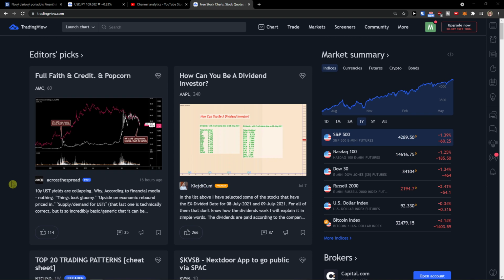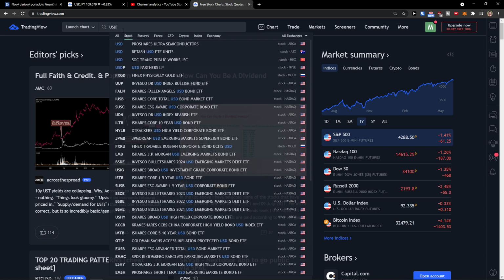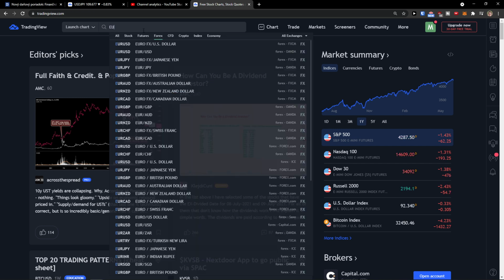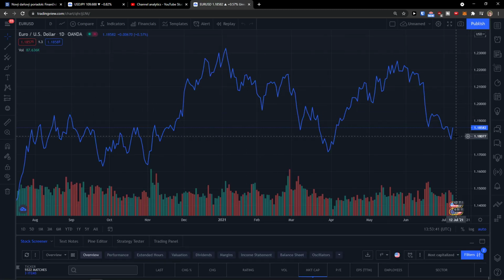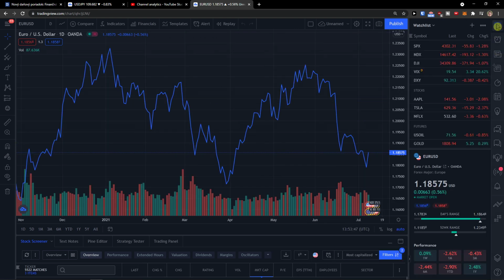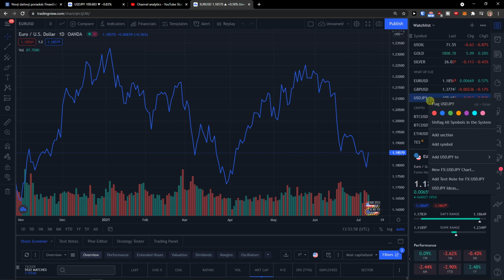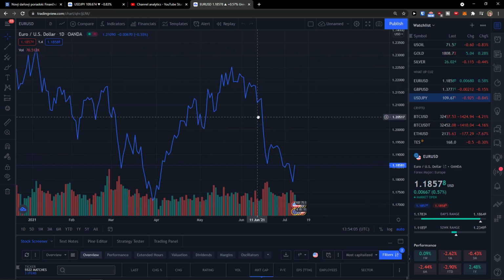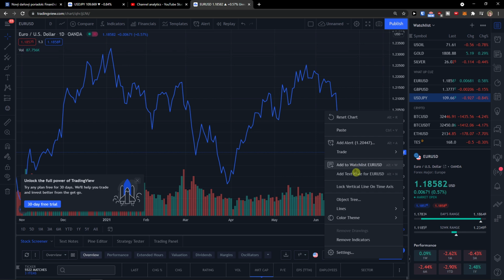How to Add Currency Pairs to Watchlist on Tradingview (2021)